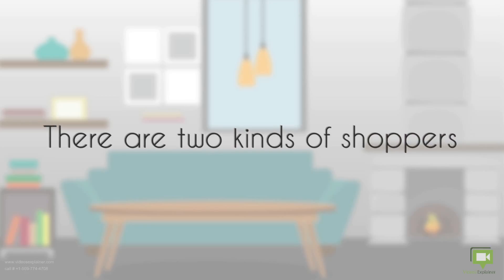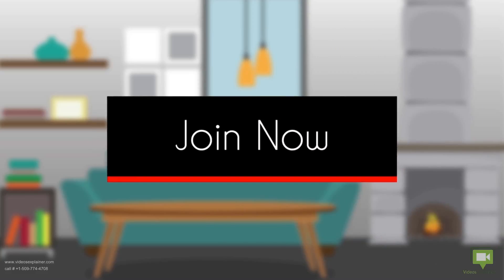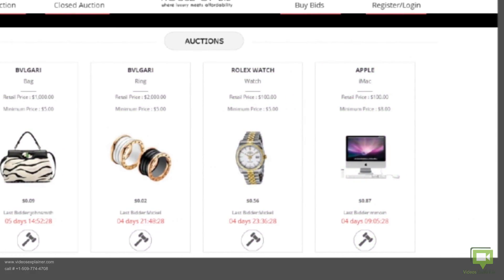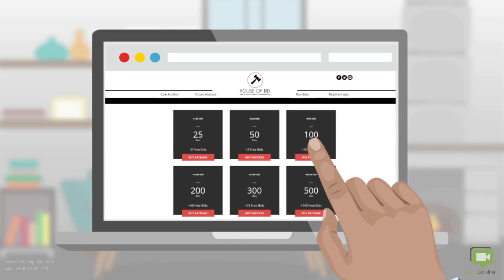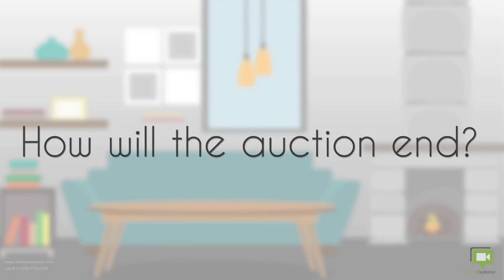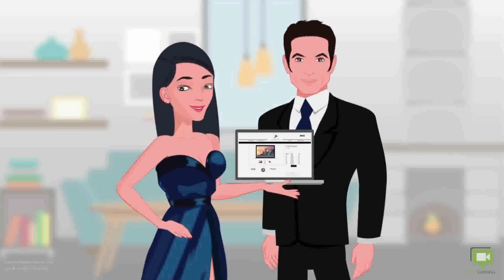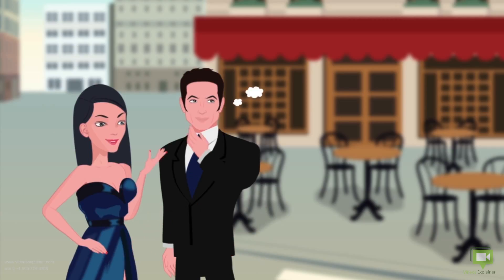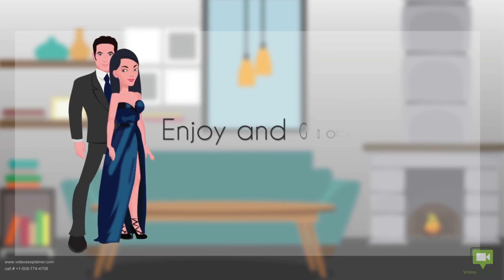House of Bid new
2D Explainer Videos is one of the best methods of explaining your message to your target audience. Whether you need to explain your product, or promote your business, or educate your target audience, animated explainer video is one of the best and the most engaging way.

Explainer videos not only attract your target audience towards your business but keep them engaged from the very first second to the very last.

About 2DExplainers:
2DExplainers.com is an Animation video production company based in USA. We have created over 2000+ animated videos.

We are operating globally and it’s always fun to help businesses become one of the most talked-about brands.
- Promotional Videos - Business Videos
- Sales Videos
- Product Videos
- Educational Videos

We work across a large variety of styles which match your industry:
- Cartoon Animation
- Whiteboard Animation
- Motion Graphics Animation
- Infographics Animation

If you need a super awesome video for your business, feel free to get in touch with us.